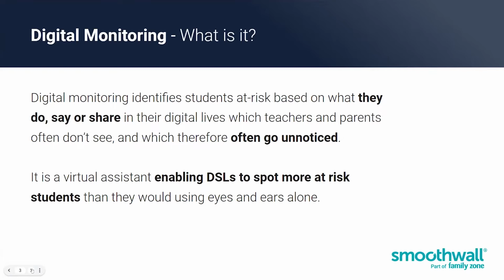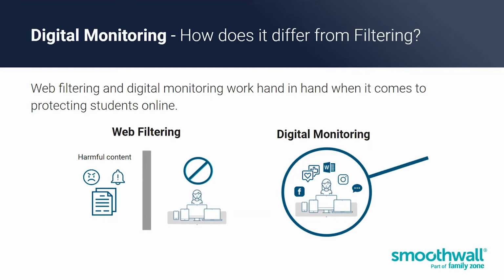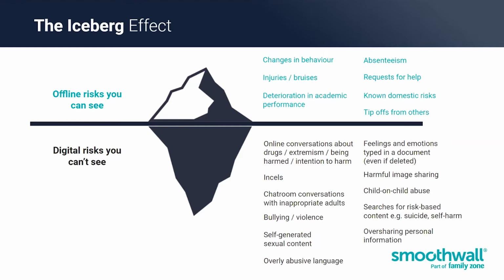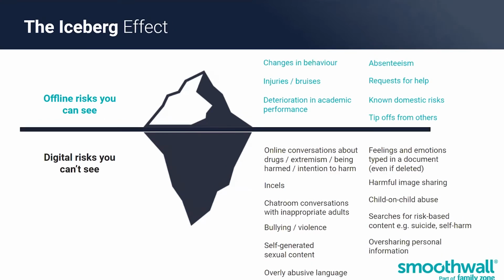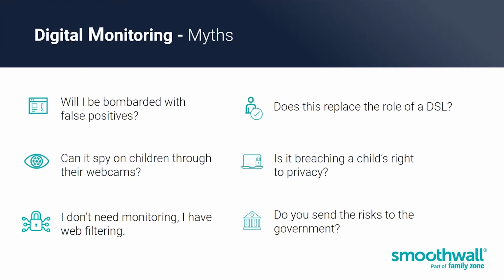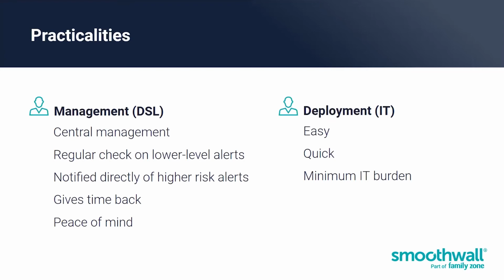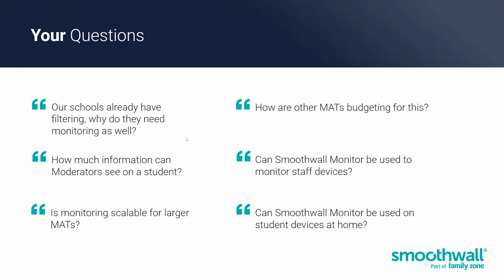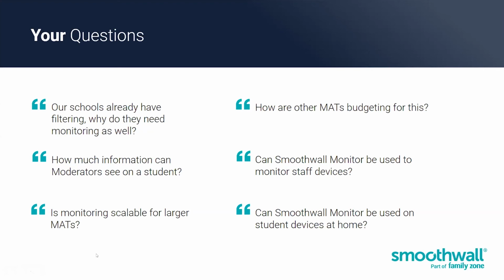An Introduction to Digital Monitoring for MATs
How it works and how it can help spot students at risk online - students who may otherwise go unnoticed.